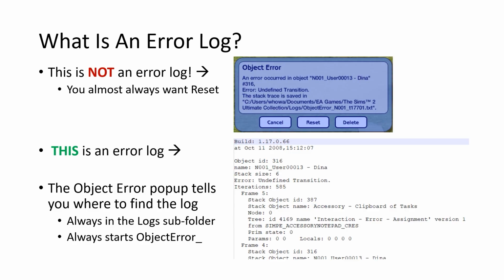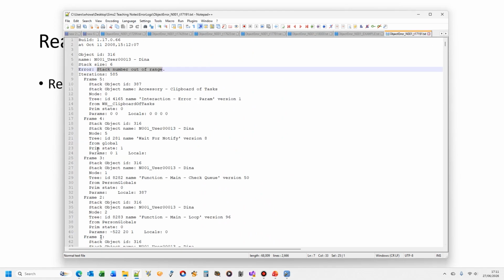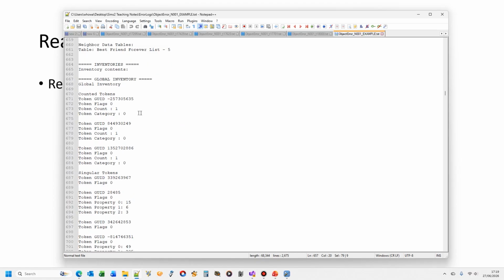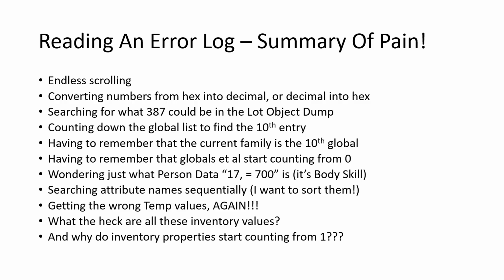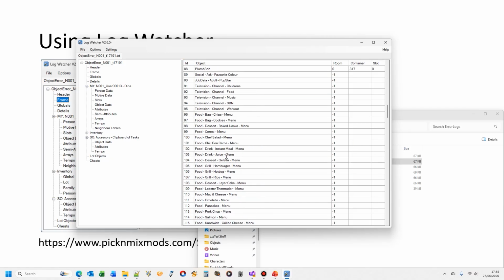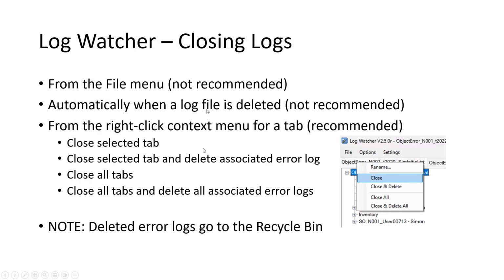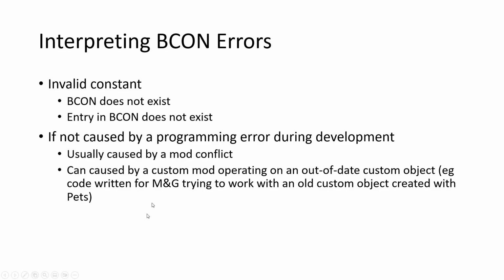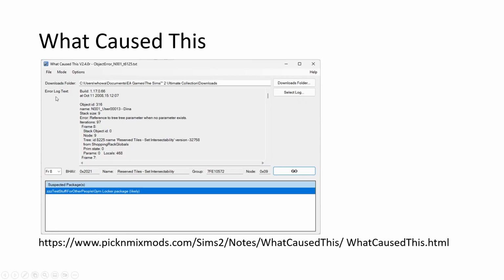Reading Error Logs Host: whoward/Pick´N´Mix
Guest host whoward/Pick ‘N’ Mix Sims

A workshop about generating and understanding error logs. This workshop includes:

• Enabling Error logging - testingCheatsEnabled
• Generating an error log - via menu and code
• Reading an error log - common message meanings/causes & log sections
• Using Log Watcher

00:00 Intro
00:30 Reading error logs
25:15 Using Log Wathcer
40:26 Interpreting erros logs
56:47 Outro